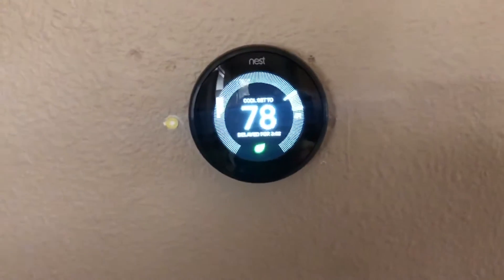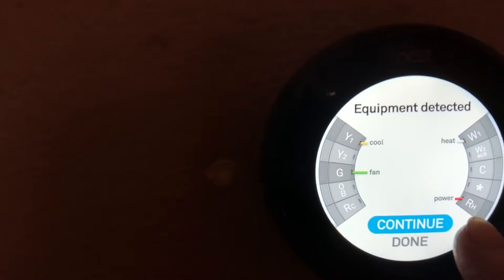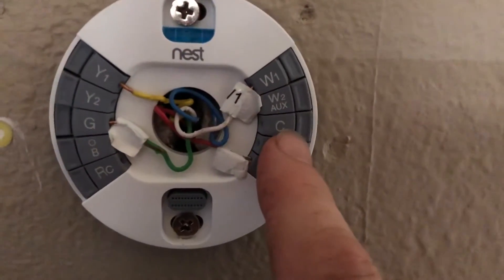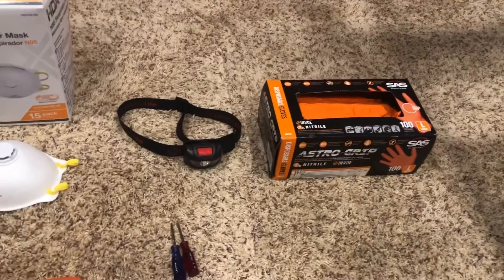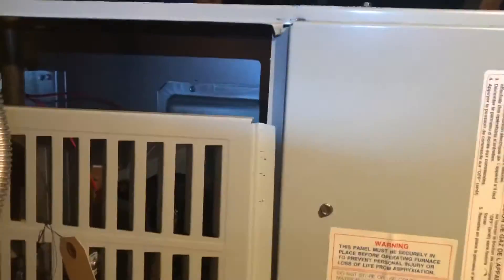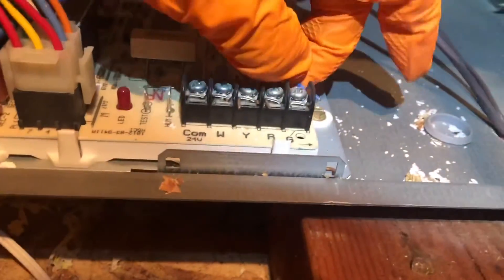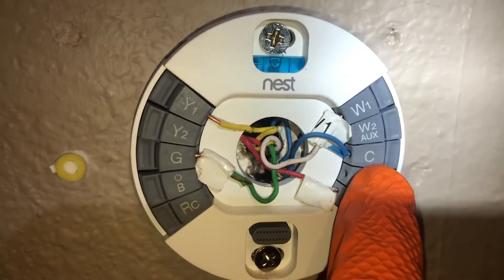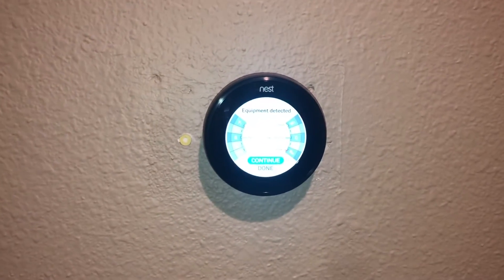NEST THERMOSTAT ISSUES - HOW TO FIX “DELAY” EASY - fix Wiring issues👍😎🎉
NEST THERMOSTAT- HOW TO FIX “DELAY” EASY👍😎🎉

⬇️Products and Tools⬇️
Nest thermostat
Head light/ flashlight
Small screwdriver set
6 in 1 screwdriver

nest thermostat smart thermostat
Nest Learning Thermostat
Programs itself. Then pays for itself.

Your thermostat controls half your energy bill – more than appliances, more than electronics. So shouldn’t it help you save energy? Independent studies have proven that the Nest Learning Thermostat saved an average of 10% to 12% on heating bills and 15% on cooling bills.
Nest Learning Thermostat Google
Auto-Schedule
Just turn it up and down. It learns the temperatures you like and creates a schedule for you.
Energy History
Check your phone to see how much energy you used and why.
Home/Away Assist
It automatically adjusts the temperature after you leave. So you don’t heat or cool an empty home.
Fast setup & installation
Most people install Nest in 30 minutes or less.If you ever need help, call 24/7 support.
Remote control
Change the temperature from anywhere using your phone, tablet or laptop.
Better together
The Nest Thermostat works with Nest Protect. If Nest Protect detects dangerous carbon monoxide gas, it can tell the Nest Thermostat to turn off the furnace – a common source of CO leaks.
Nest Leaf
You’ll see the Leaf when you choose a temperature that saves energy. It guides you in the right direction.
Farsight
When the Nest Learning Thermostat spots you across the room, it lights up beautifully to show you the time, temperature or weather.
Description
Google Nest is a smart thermostat that learns what temperatures you like, turns itself down when you’re away and connects to your phone. It has a big, sharp display. And it’s proven to help save energy. In independent studies, the Nest Thermostat saved an average of 10% to 12% on heating bills and 15% on cooling bills. We’ve estimated average savings of $131 to $145 a year.
Features & details
Auto-Schedule: No more confusing programming. It learns the temperatures you like and programs itself.
Wi-Fi Thermostat: Connect the Nest Thermostat to Wi-Fi to change the temperature from your phone, tablet or laptop.
Energy Saving: You’ll see the Nest Leaf when you choose a temperature that saves energy. It guides you in the right direction.
Smart Thermostat: Early-On Nest learns how your home warms up and keeps an eye on the weather to get you the temperature you want when you want it.
Home/Away Assist: The Nest Thermostat automatically turns itself down when you’re away to avoid heating or cooling an empty home.
Works with Amazon Alexa for voice control (Alexa device sold separately)
Auto-Schedule: Nest learns the temperatures you like and programs itself in about a week.
Home/Away Assist: Nest automatically turns itself down when nobody’s home to help you save energy.
Remote Control: Connect your thermostat to Wi-Fi to control the temperature from your phone, tablet or laptop.
Farsight: When the Nest Thermostat spots you across the room, it lights up beautifully to show you the time, temperature or weather.
Energy Star: First thermostat to earn Energy Star. Your thermostat controls half your energy bill - more than appliances, more than electronics. Saving energy starts with your Thermostat.
Energy History: Check your Energy History in the Nest app to see how much energy you use and why.
Nest Leaf: You’ll see the Leaf when you choose a temperature that saves energy. It guides you in the right direction.